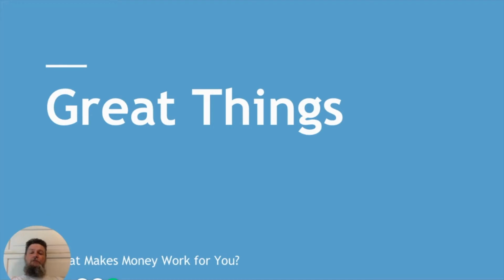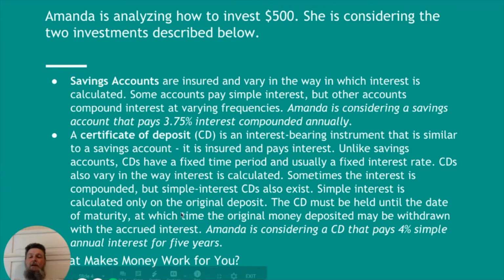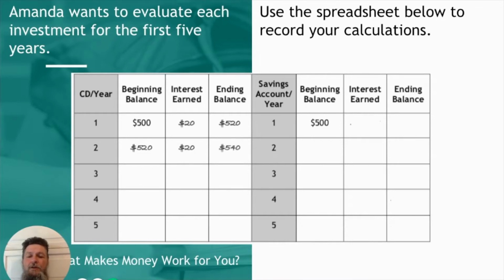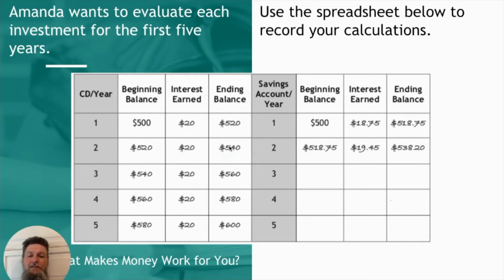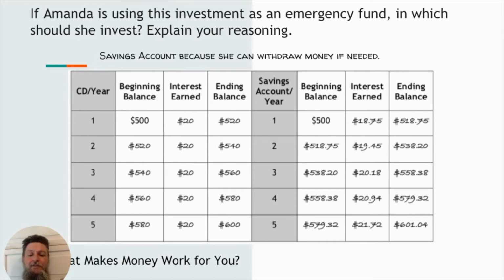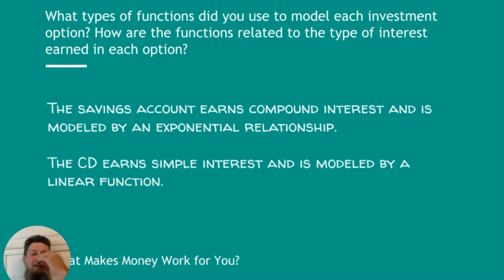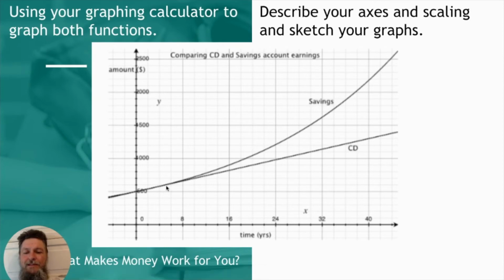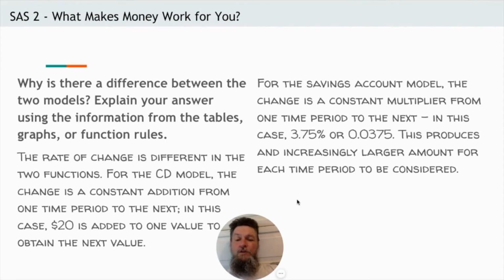SAS 2 What Makes Money Work for You?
In this lesson, we look at the effects of simple and compound interest on deposits into financial instruments, such as savings, cds, money markets among others. Then we compare the to types using tables and graphs showing the value of the deposit over time (time value of money).